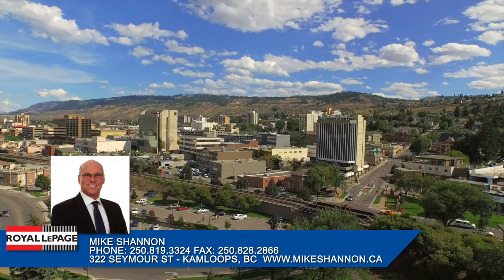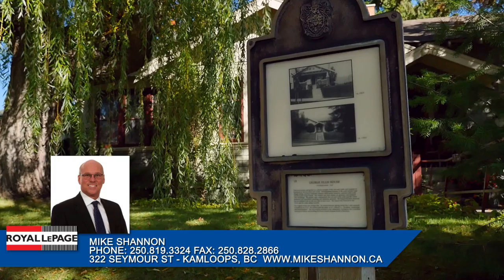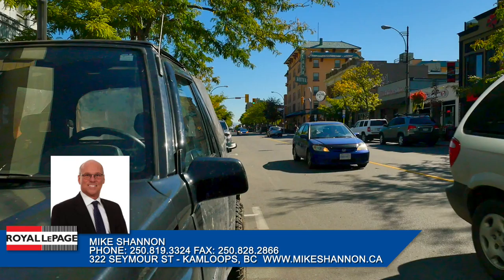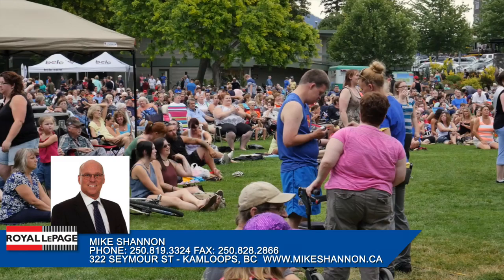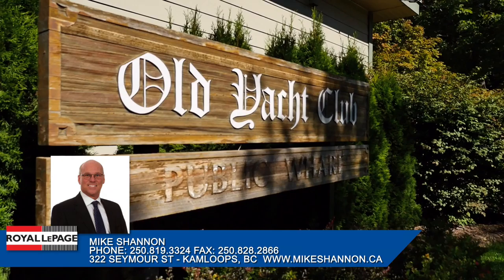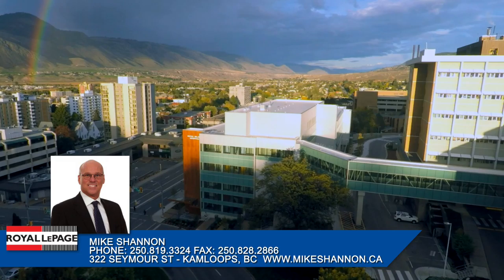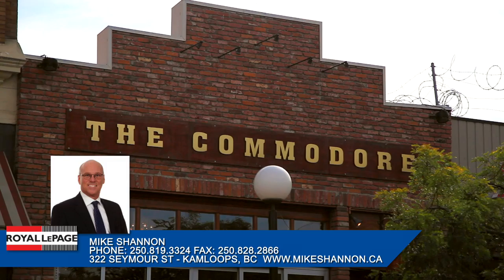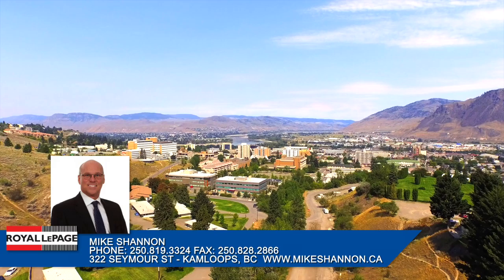Mike Shannon, Kamloops Realtor - City Centre Neighbourhood Profile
Kamloops Realtor, Mike Shannon explores the Kamloops City Centre neighbourhood in this neighbourhood profile video.